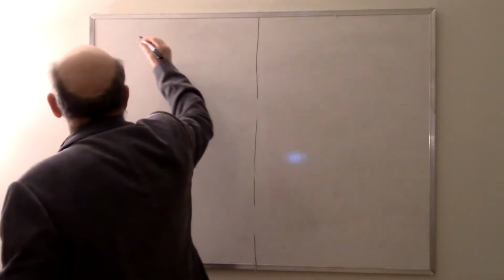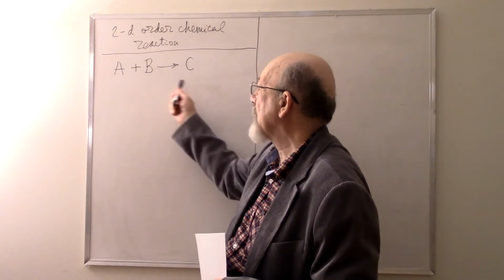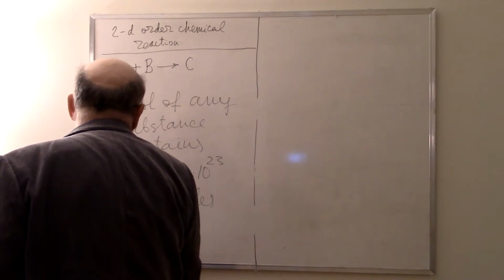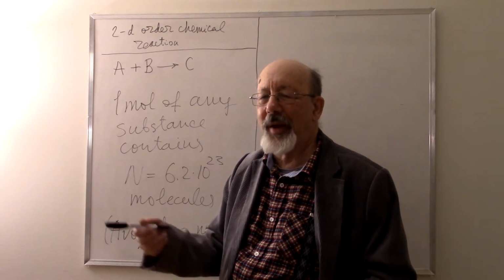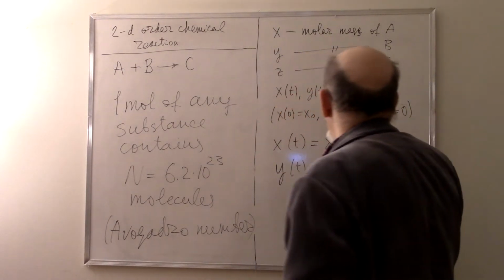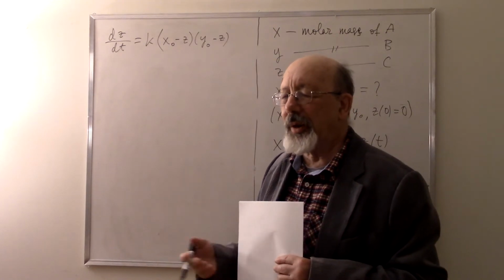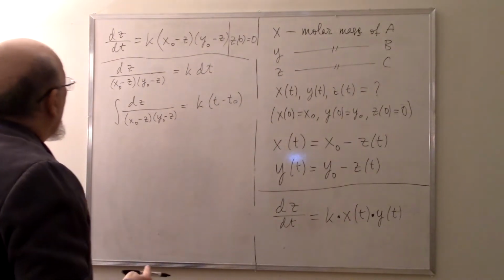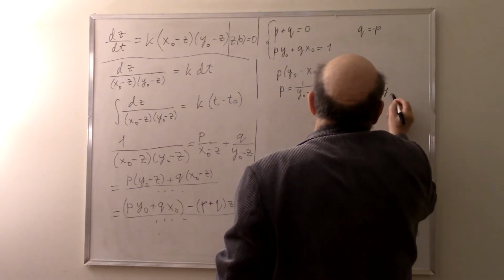Lecture 5m Chemical reaction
Alexander Shnirelman. Lectures on Ordinary Differential Equations for Engineers. Fall 2022. Concordia University, Montreal, Canada.